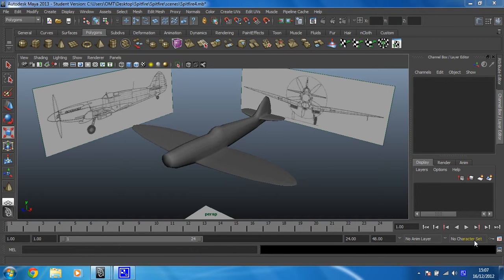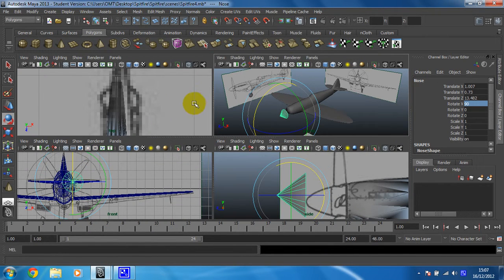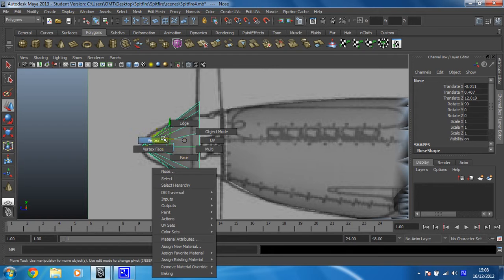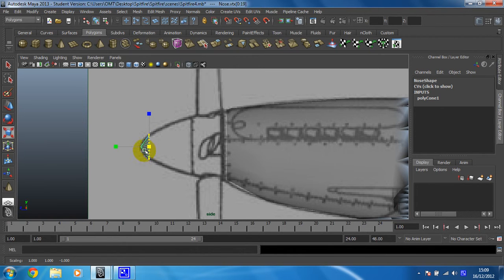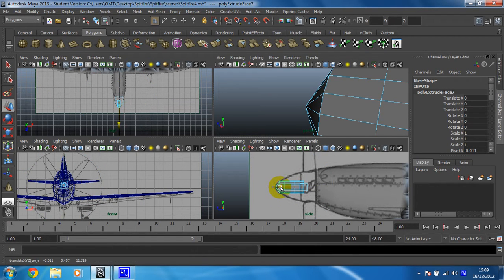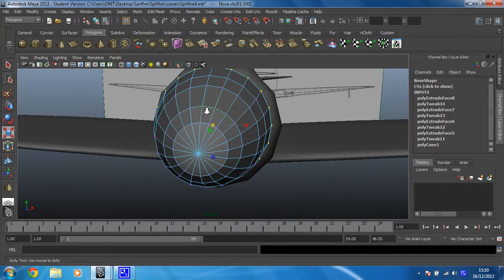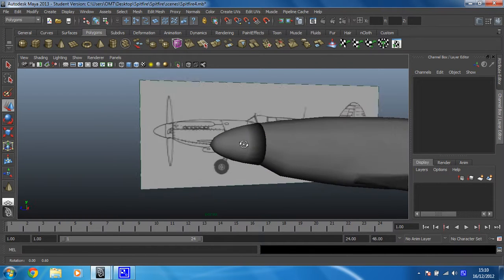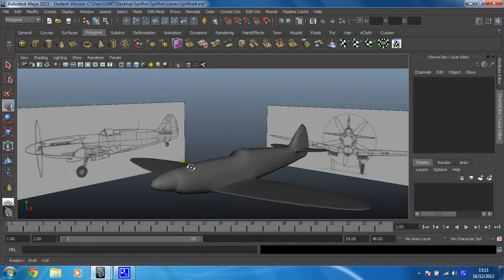Maya 2013 intermediate modelling - Spitfire - 23 - Create the nose cone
In this step you will create a nose cone for the Spitfire.